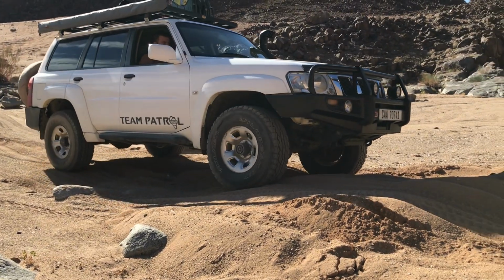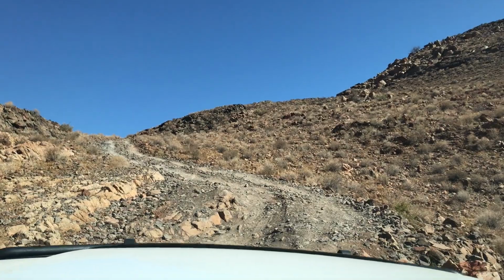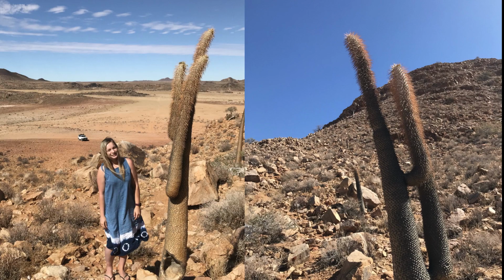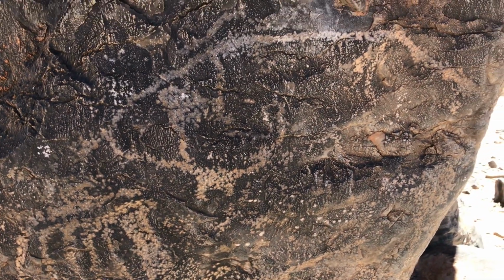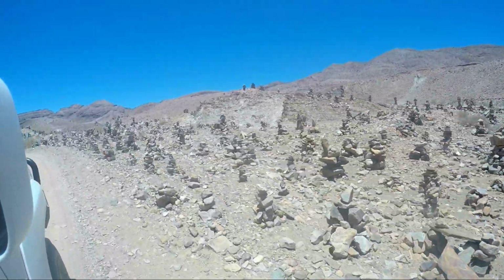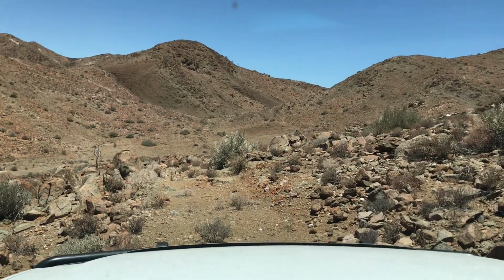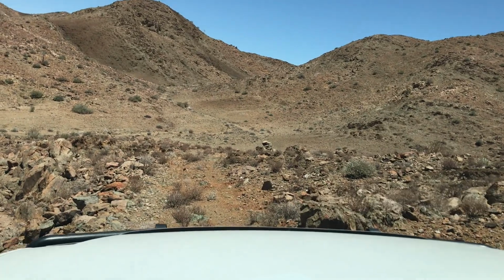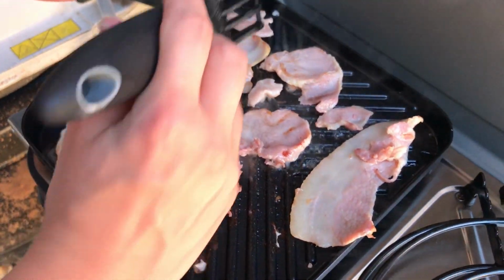The Namakwa eco 4x4 trail Ep2 Namakwaland to Richtersveld - Where on earth did we sleep???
In the second part of this series, join us as our journey through Namakwaland comes to an end and we officially enter the Ai-Ais/Richtersveld Transfrontier Park.

In this episode we travel from Kamgab river camp, explore the small town of Eksteenfontein, check out some petroglyphs and make our way through a few challenging passes before ultimately reaching our destination for day 3: The Bakkrans Cave.